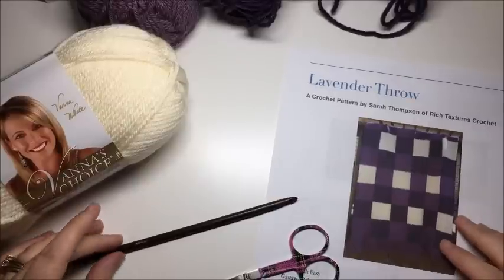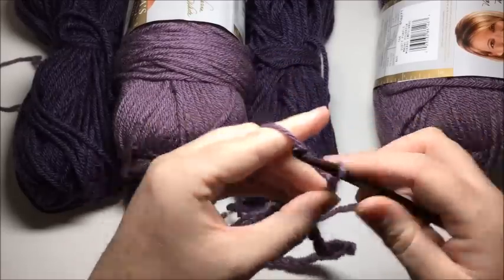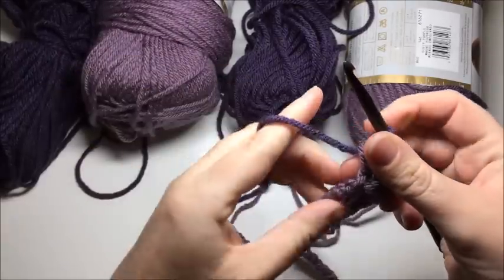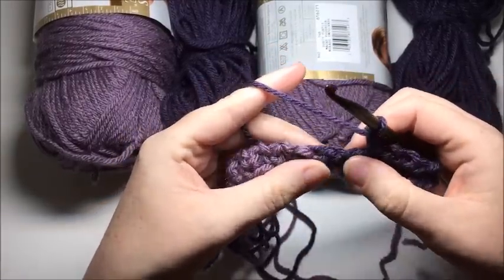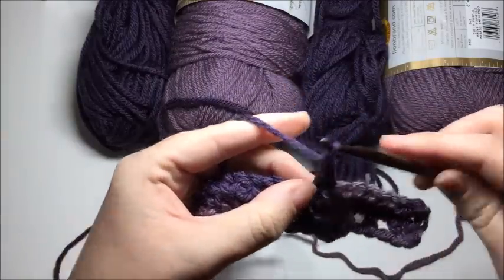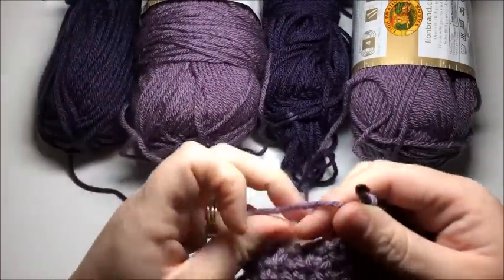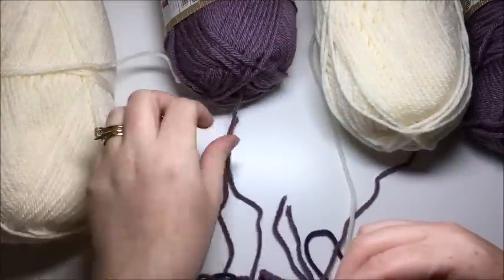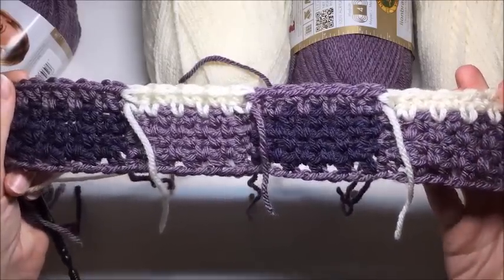The Lavender Throw - A Free Crochet Pattern Companion Tutorial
You will love the woven texture of this lavender throw! This throw is worked in one piece, working with six balls of yarn at one time.

This is a companion tutorial.  The entire blanket will not be worked in this video, but it will give you the tools you need to complete the pattern.  You will learn the moss stitch, how to work with multiple balls of yarn and how to change colours using a smaller swatch of the blanket as an example.